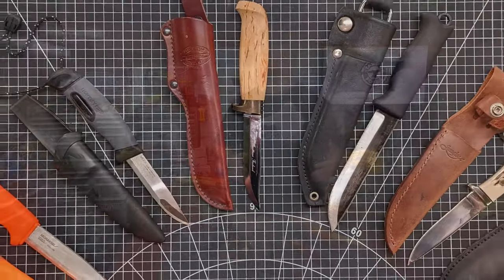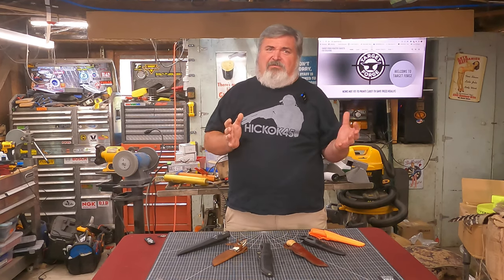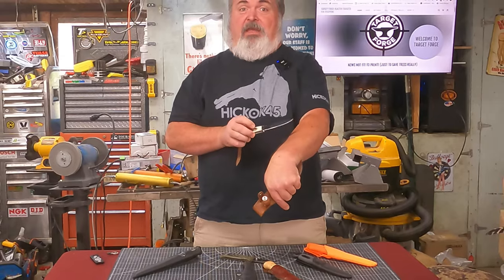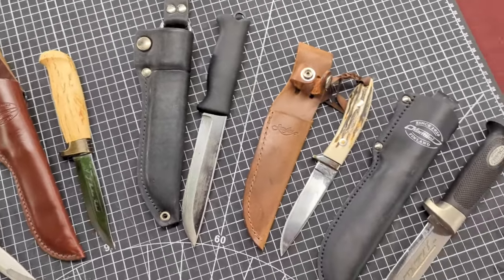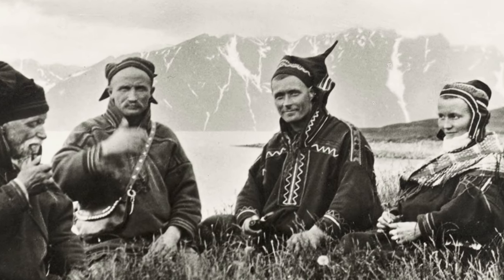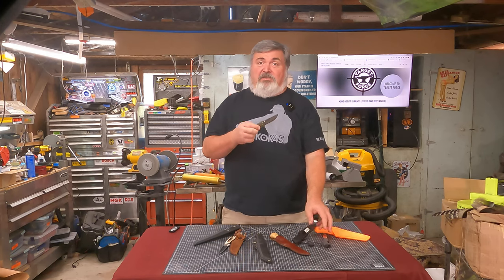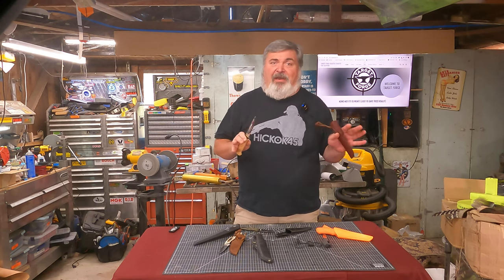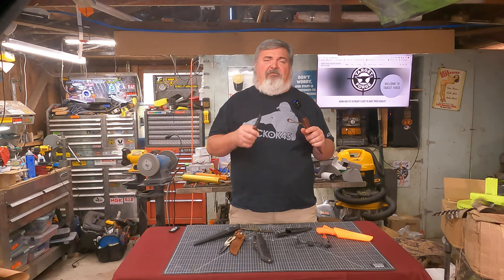Best Knife for Animal Processing? An Answer That May Surprise You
Welcome back new viewers and Anvil Folk alike! In this video join me as I dive in to some knife design evolution and what it means when the "Rubber meets the road" or in this case, "When the edge meets the hide". We will look at the legacy of the Sami people and other Northern European indigenous people, and the legacy they left for us. If you like content like this, consider joining the channel, or even just hitting that "THANKS" button. It really helps.

Mora Companion $17.99
Cold Steel FinnWolf $36.98
Marttiini Golden Lynx $37.34
Morakniv Companion Spark 3.9-Inch $30.77

GX CS2
GX CS3
Battery powered CS2
Battery powered CS3